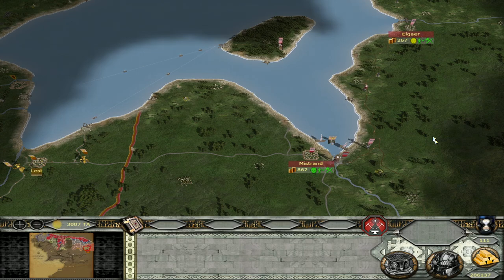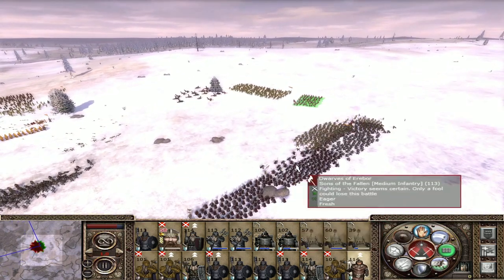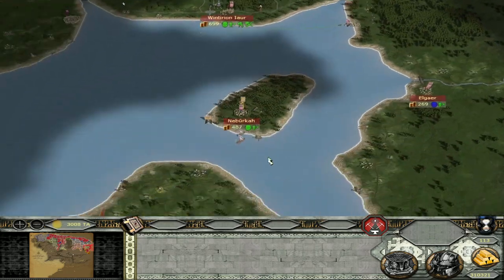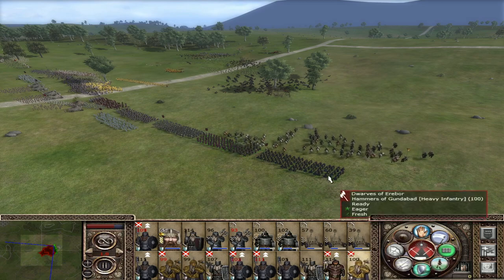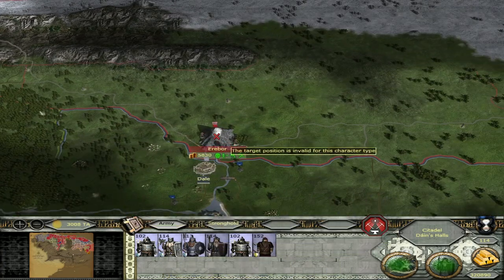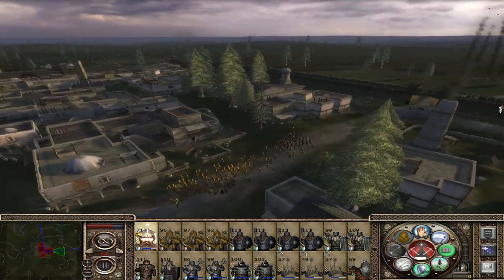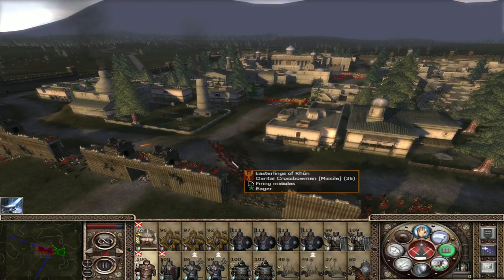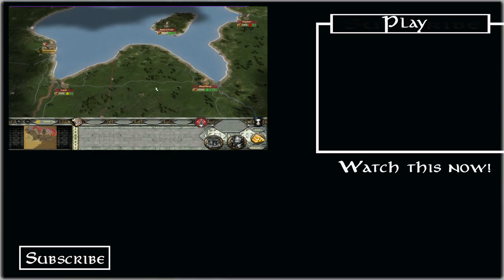TATW: DaC V3 Erebor Let's Play: 9 - 10K ARMY!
The Khazad shall bring down the fire drake, the Dragonslayers versus the Easterlings of Rhûn!

This is a Divide and Conquer let’s play and this specifically is the Dwarves of Erebor let's play, or just the Erebor Let's Play, whatever you prefer! This is Third Age Total War Divide and Conquer v3. This is the Erebor playthrough. Our objectives is to meet the victory conditions of the campaign. This include defeating the Orcs of Gundabad, the Remnants of Angmar, the Goblins of Moria and the Easterlings of Rhûn. Divide and Conquer Version 3 gameplay. This is TATW: DaC V3 Erebor Let's Play.

I make expert gameplay of Third Age Total War Divide and Conquer. In addition I cover the lore of Middle Earth, specifically targeting the Lord of the Rings series that will release in the future.